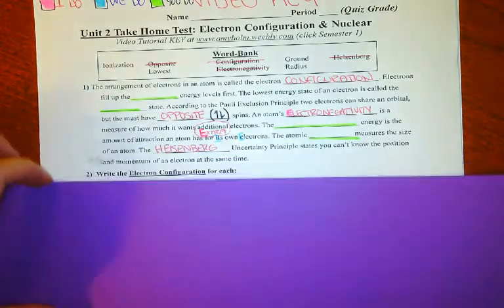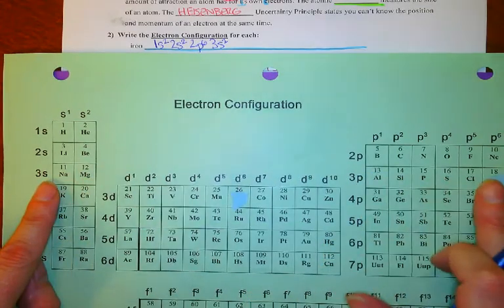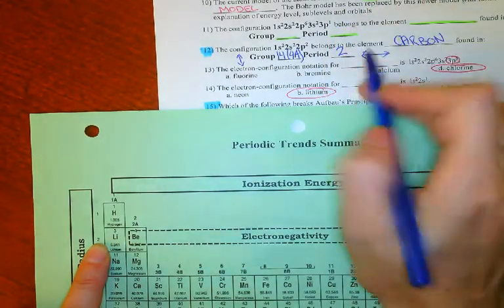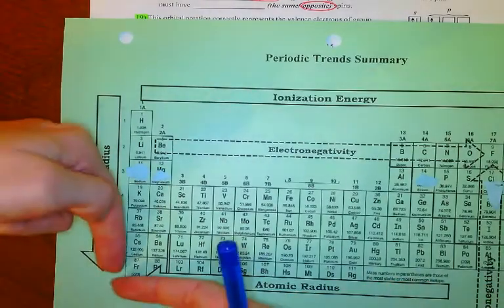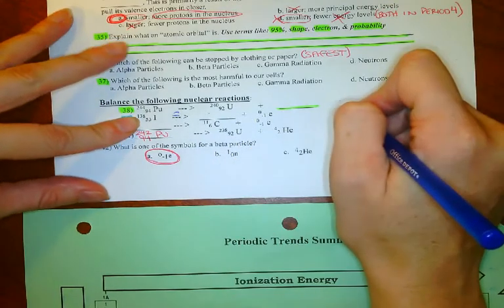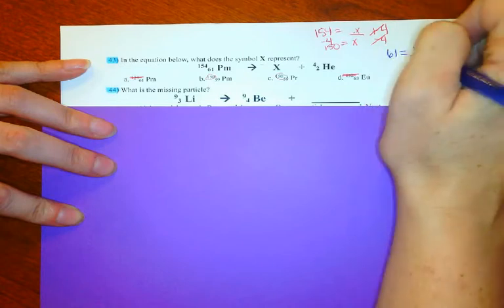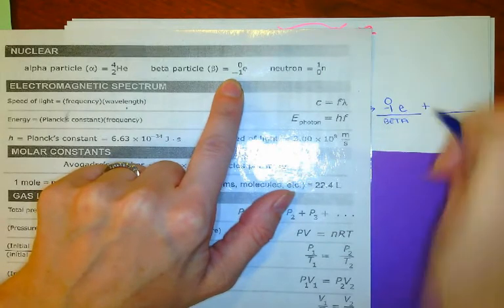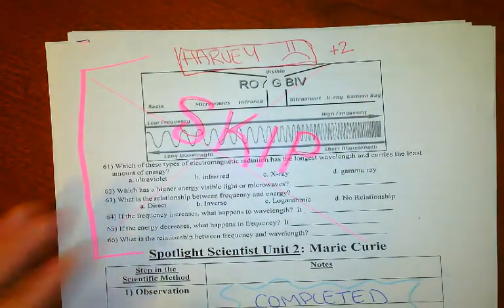Video Key Unit 2 Take Home Test